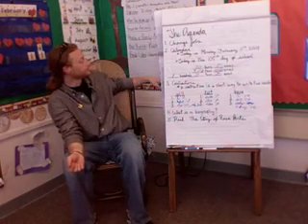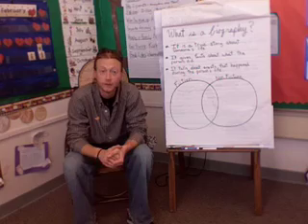Mister Q the Teacher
What you are about to watch is the first lesson in a sequence of lessons that assist my second graders to read, research, and write biographies. Enjoy!